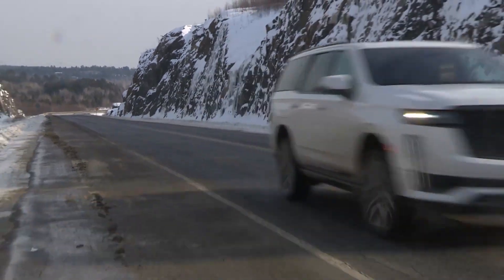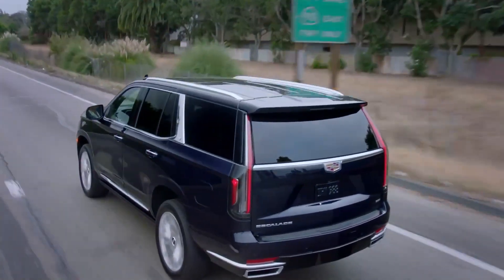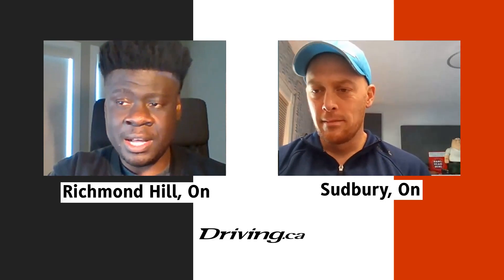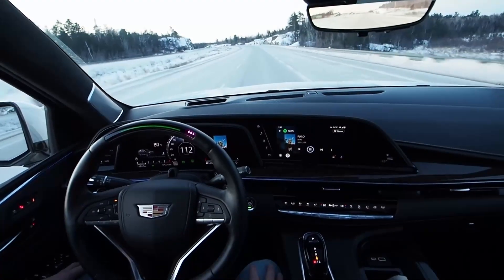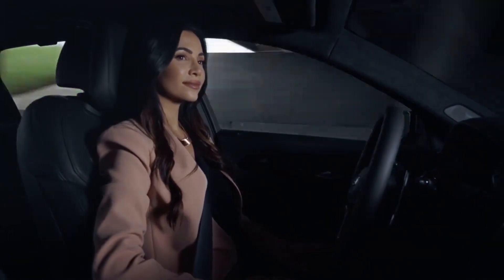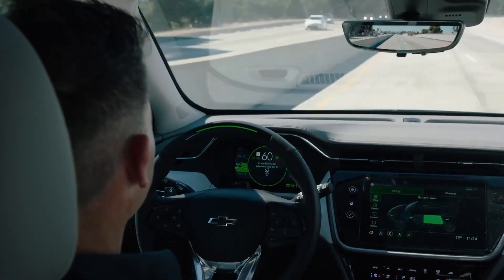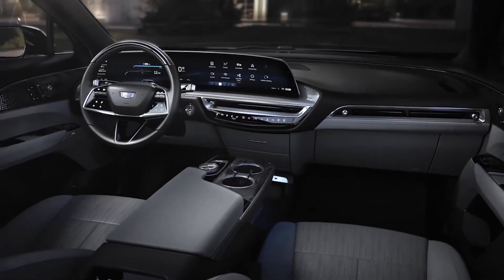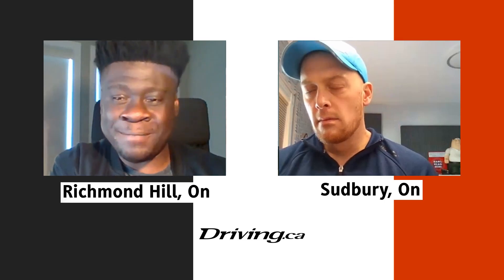GM Super Cruise Explained by a Cadillac developer | Driving.ca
Philip Asante is a young engineer who works on cutting-edge electrification and driver assistance technologies for General Motors. His duties include leading a team which integrates all of the software components that power GM’s Super Cruise — a system designed to give customers of equipped vehicles push-button access to extended periods of hands-free driving.